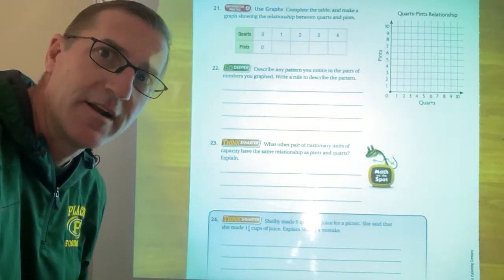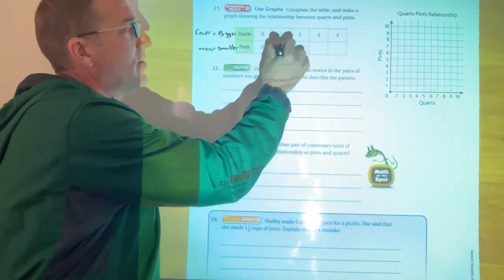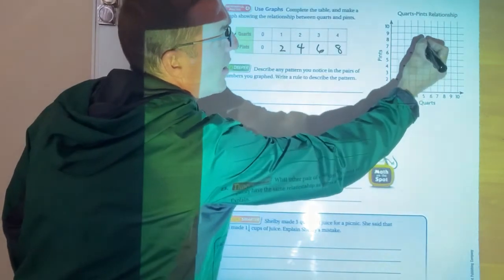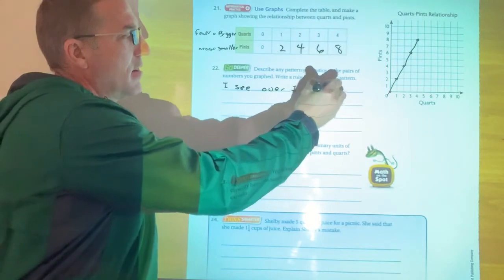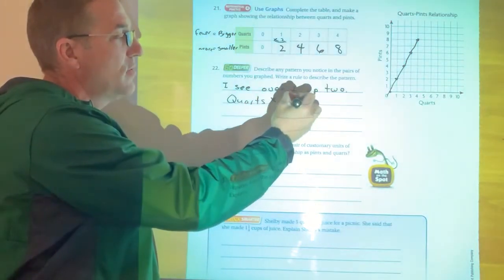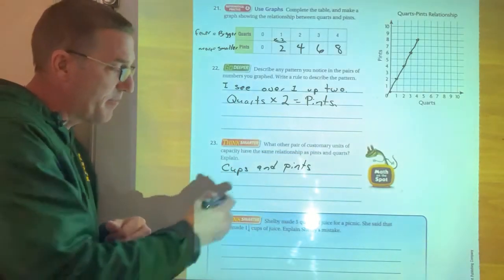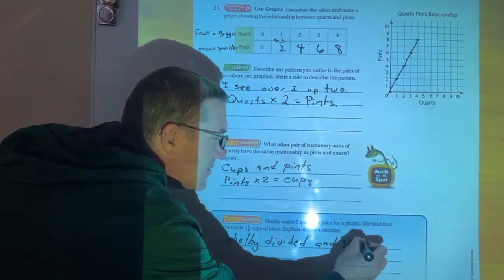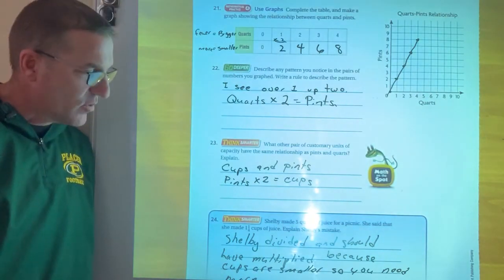10.2 Video 4